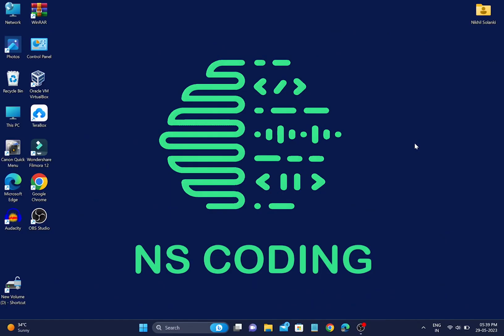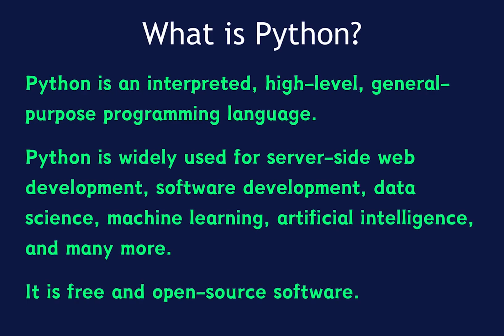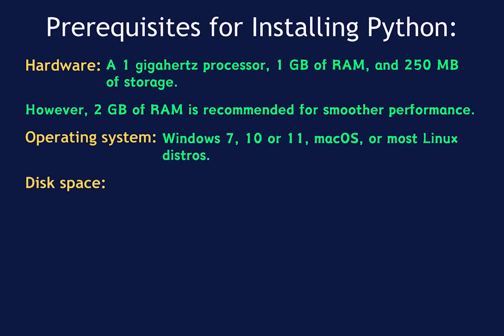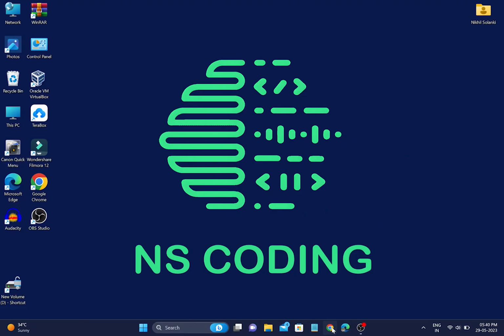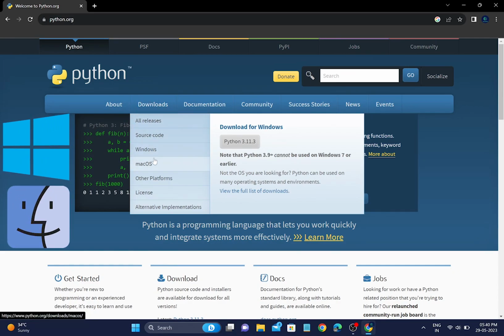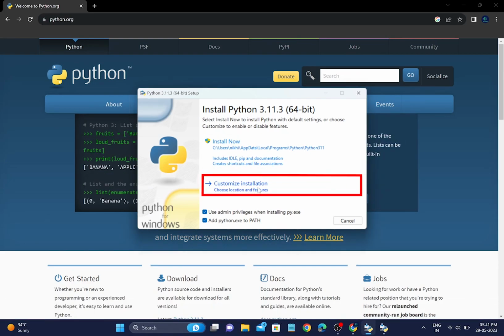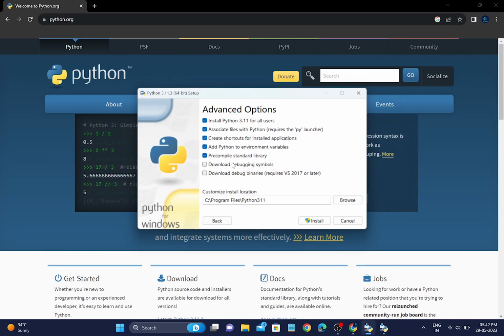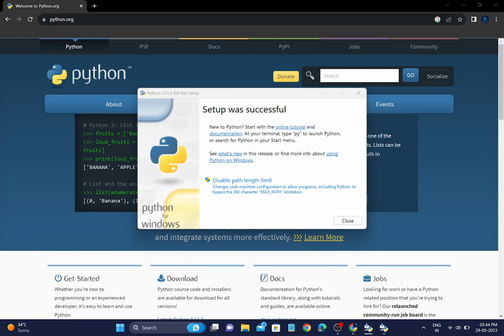How to Install Python on Windows 11 | Python Tutorials | NS CODING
🚀 NS CODING - Empowering Code

📌 About This Video:
In this Tutorial, we will learn How to Install Python on Windows 11/10.
Python is widely used for server-side web development , software development, data science, machine learning, artificial intelligence, and many more.
It is free and open-source software.

"Whether you're a beginner or seasoned developer, there's something for everyone!"

🚨 Timestamps:
0:00 - Topic
0:07 - Intro
0:12 - What is Python & its Prerequisites
1:14 - Download Python from Chrome
1:44 - Python Setup
2:14 - Python Installation
2:30 - What is IDLE
3:04 - Outro

🔍 Topics Covered:
How to Install Python
Python Setup
Python Installation
How to Setup Python

🚧 Prerequisites:
Hardware: A 1 gigahertz processor, 1 GB of RAM, and 250 MB of storage.
However, 2 GB of RAM is recommended for smoother performance.
Operating system: Windows 7, 10 or 11, macOS, or most Linux distros.
Disk space: 1.5 GB of free disk space for Python 3.1 or above.
Processor: An Intel Core i 5 processor or equivalent.
RAM: 4 GB of RAM, with 8 GB preferred.
Hard disk space: 15 GB of available hard disk space.
Connection: An internet connection is required.

🤝 Connect with NS CODING: Official Website of NS Coding will be Available Soon

Python Installation
Python Installation Windows 11/10
Python Tutorial for Beginners
Python Setup
Python Tutorial
Python Install

🙏 Thank you for coding with us!